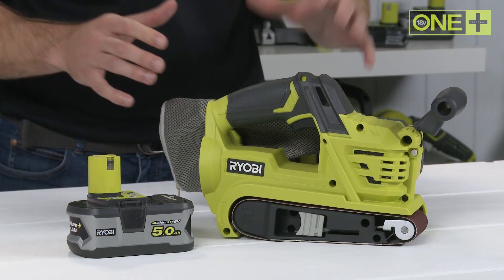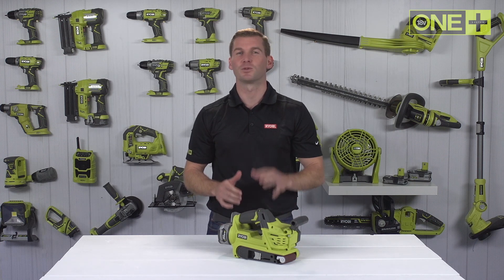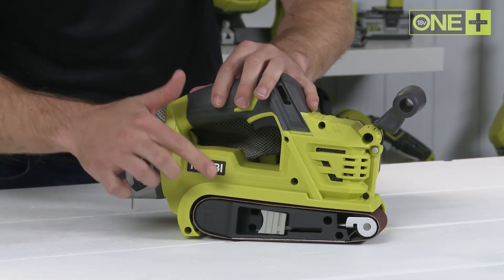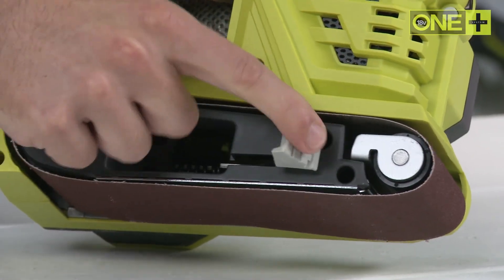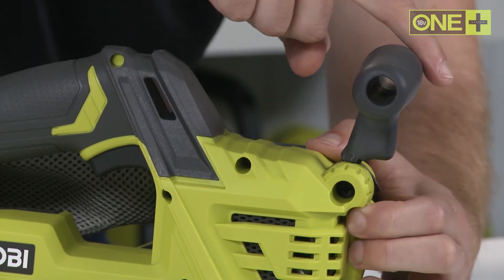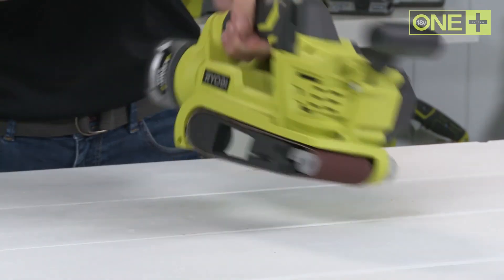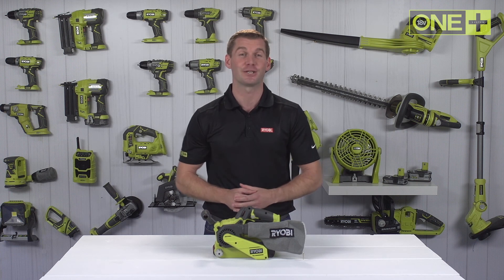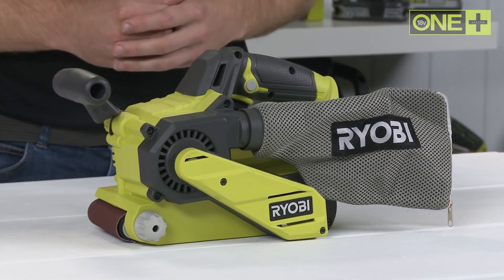Ryobi ONE+ Belt Sander Introduction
Ryobi’s pioneering belt sander brings heavy duty sanding applications into the cordless arena! With an impressive belt width of 76mm and length of 457mm, sanding large areas has never been quicker.